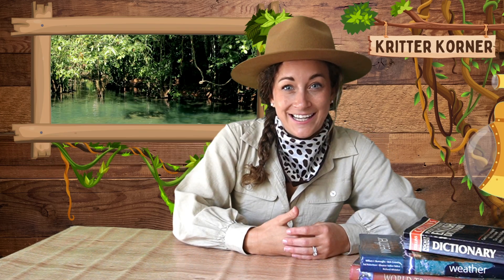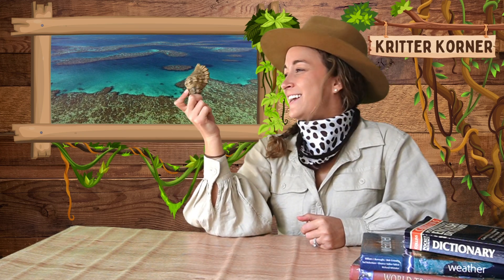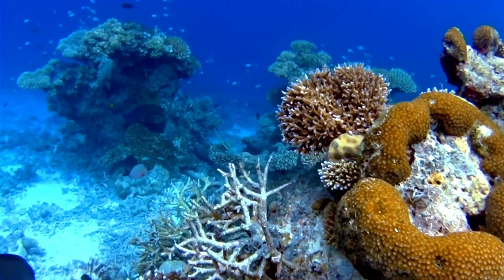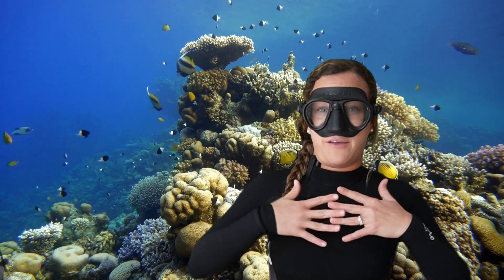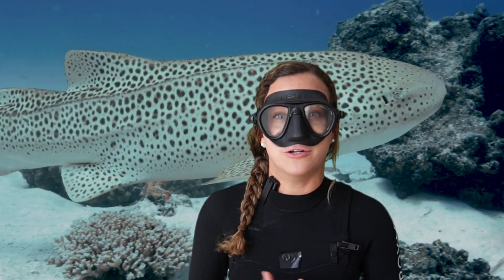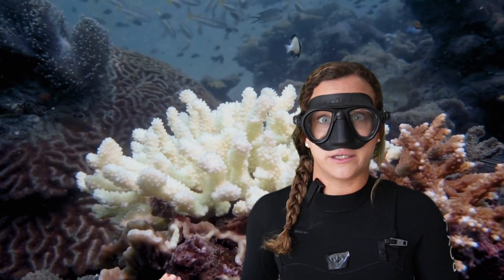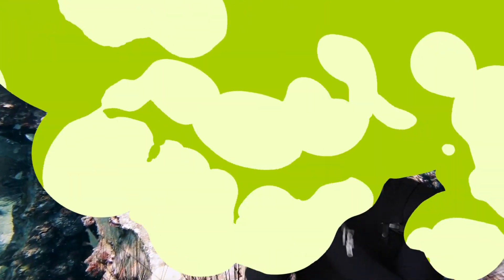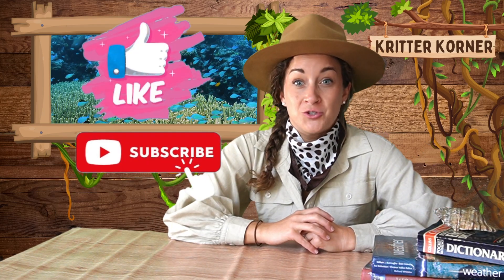How BIG is the Great Barrier Reef? | Safari for Kids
🐠 Dive into the Discovery of Coral Reefs with The Kritter Korner's Latest Episode: "How Big is the Great Barrier Reef?" 🌊

🔍 Join us on an oceanic odyssey as we explore one of the world's most awe-inspiring natural wonders – the Great Barrier Reef. In this episode, we'll embark on a journey of discovery to uncover the sheer size and ecological significance of this magnificent coral reef ecosystem.

🌏 In this episode, we'll:

🌊 Dive into the depths of the ocean to learn just how big the reef is
🐬 Learn about the incredible biodiversity of marine life that inhabits the Great Barrier Reef
🦈 Discover the vital role that coral reefs play in supporting ocean ecosystems
🐠 Explore the challenges facing the Great Barrier Reef and ongoing conservation efforts to protect its fragile beauty

💡 From vibrant coral formations to majestic marine creatures like fish and sharks, the Great Barrier Reef is a mesmerizing tapestry of life that continues to inspire wonder and awe.

🖍️ Follow along from the comfort of your home with "My Wildlife Adventures! Activity Book Series"! Join Hannah on a trip around the world to discover fascinating new animals! Packed with animal facts, coloring sheets, mazes, and critical thinking challenges!
🌊My Wildlife Adventures: Ocean Animals

Share this episode with fellow ocean enthusiasts and join us in raising awareness about the importance of protecting our precious coral reefs.

🐠 The Kritter Korner - Where adventure meets conservation! 🌊🐡

Timecodes
0:00 - Intro
1:11 - The Great Barrier Reef
1:38 - Coral Reef Explained
2:57 - Relationships on the Reef
3:14 - Sharks
3:31 - Climate Change and Coral Reefs
4:10 - Other Coral Reef Threats
4:24 - Coral Reef Conservation
4:56 - What YOU Can Do for Coral Reefs